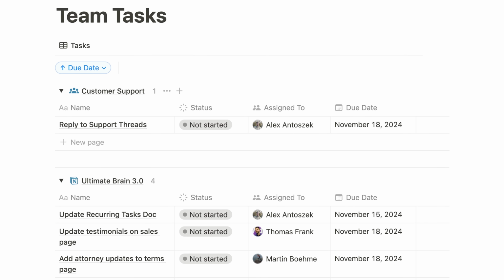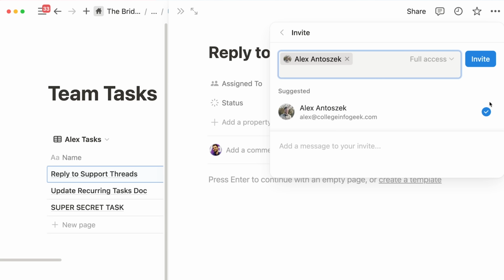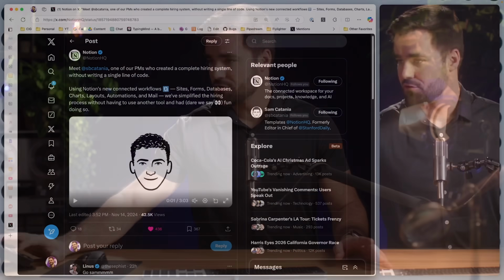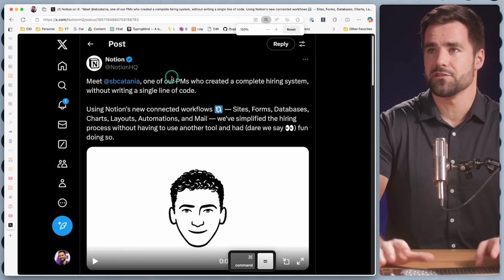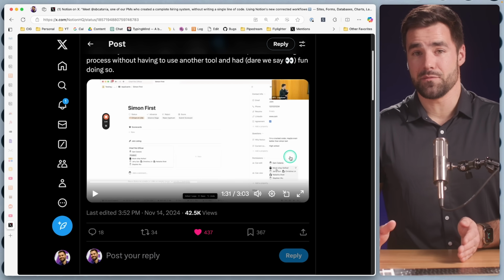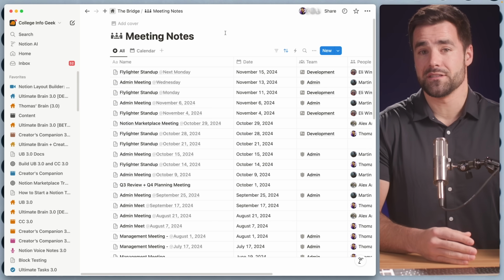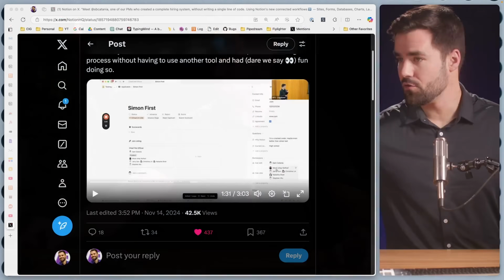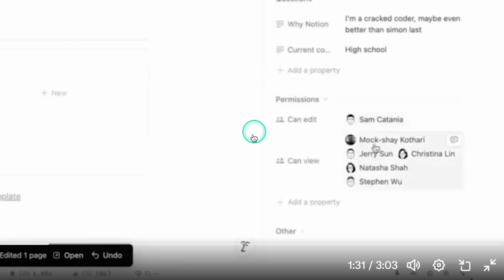I didn't think Notion would ever fix this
It looks like Notion might finally be fixing their database permissions issue.

⏱️ Timestamps:
00:00 - Introduction
00:58 - Notion's database permission problem explained
02:16 - The only current solution
02:39 - Notion's tweet teasing a new feature
07:14 - My take: 3 features this fix needs to have